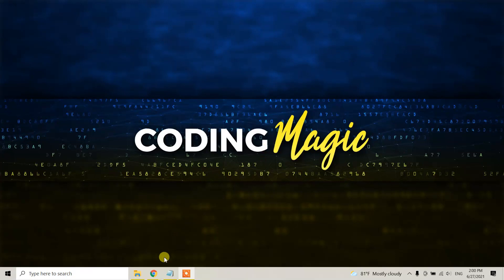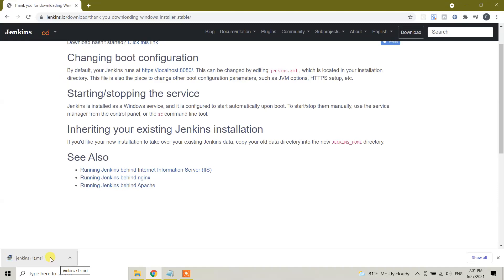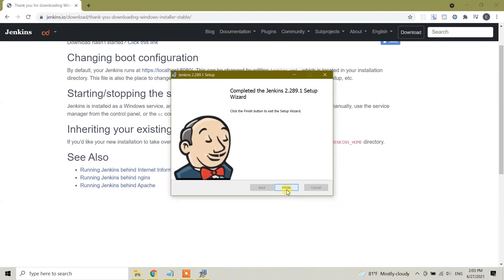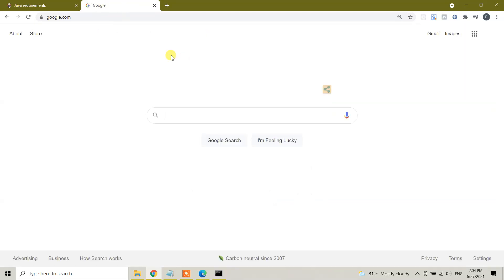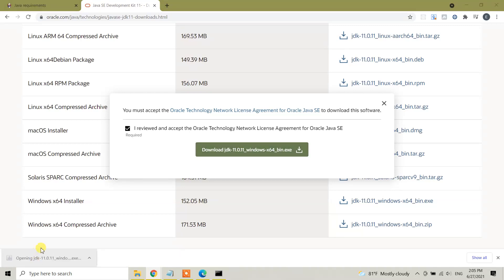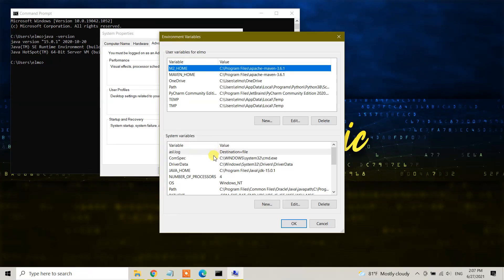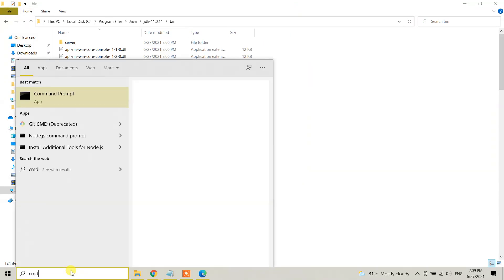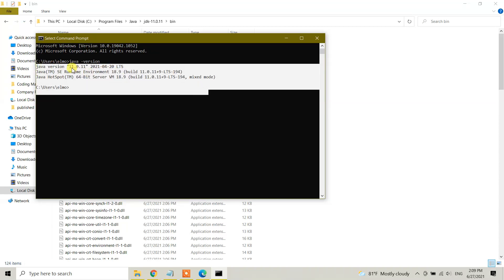Jenkins installation in windows 10 | Download and Install Jenkins in Windows 10